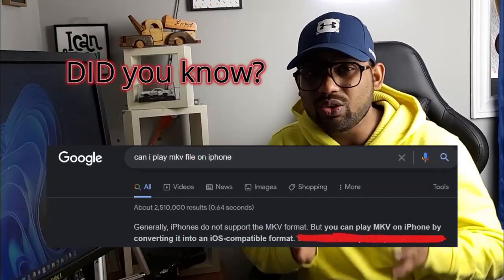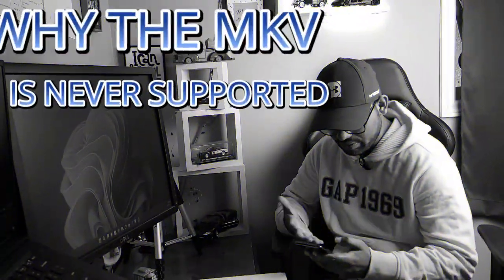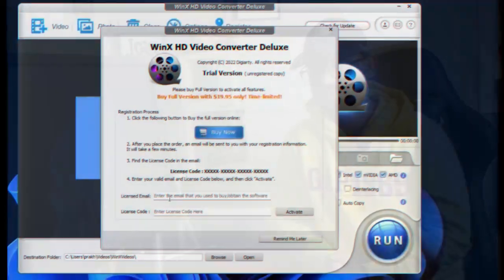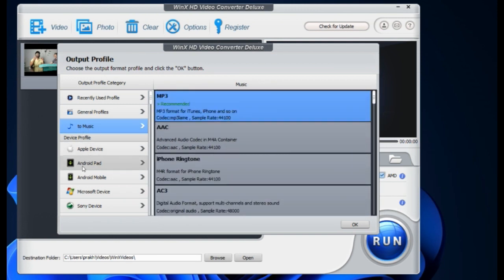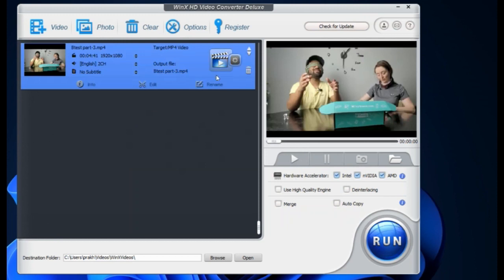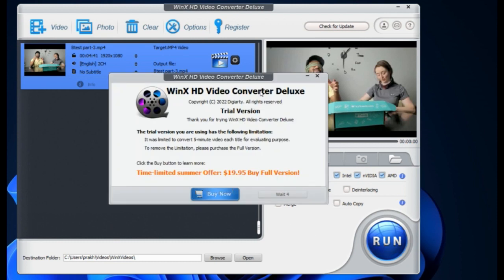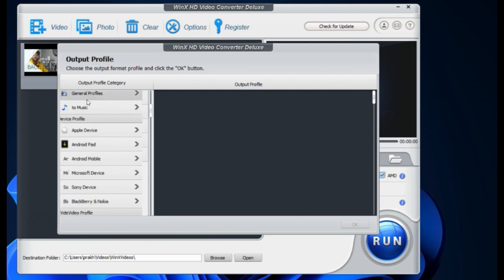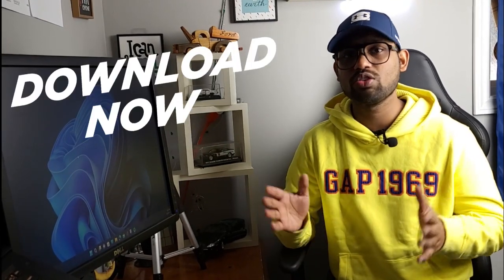How to convert MKV to MP4 or MP3 in 2022| WinX Video Converter Review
Hello Guys,
Can you play MKV file in your iPhone or iMac.
OfCourse not...
I have a great solution for you, if you download nay movie and want to play that file in an iPhone you can easily do that with the help of this super converter called WinX video Converter.
This can convert MKV file into Mp4 or any video file into mp3 or it can convert your video file into more than 370(+) formats
Now the question is will you take this advantage or not!

Chapters:
0:00-Introduction
0:02-Did you know?
0:08-What is MKV file
0:23-Challenges faced when playing an MKV file
0:45-About WinX Video Converter
1:08-Convert HD video into HD audio using Winx
1:17-WinX dashboard
1:26-Advantage of Full version Winx
1:48-How to Convert video to audio
2:03-Convert as per the Phone model options
2:33-Basic edit/merge and other feature while converting
3:30-Other Details about converting video file
3:36-Various format options
4:17-Benefits of WinX video converter
4:24-Download link in the description
4:45-Message to the viewers
5:00-The end